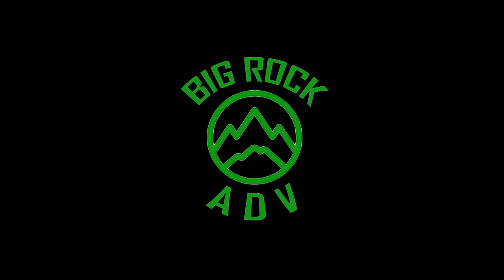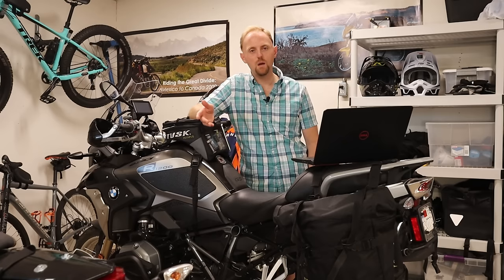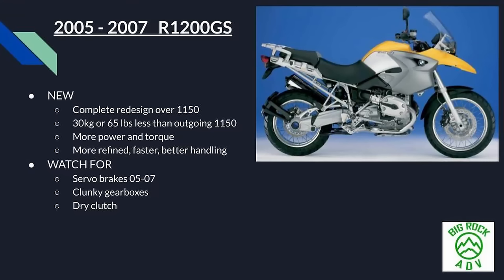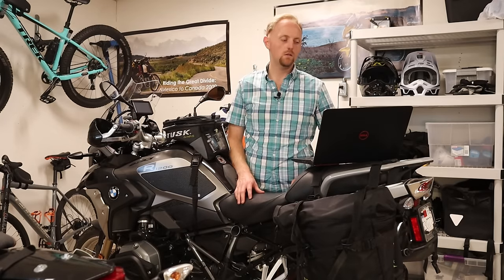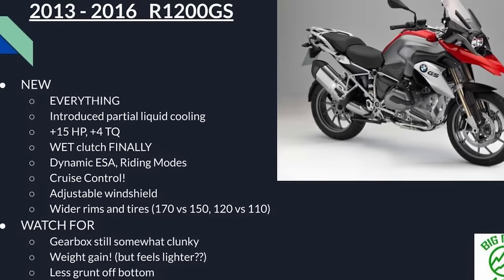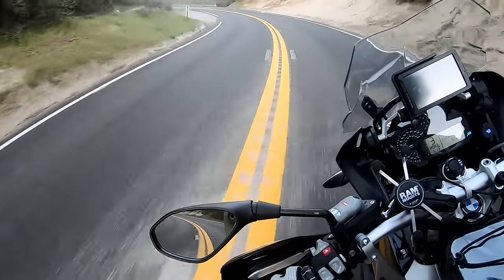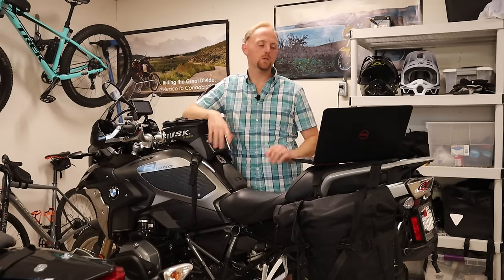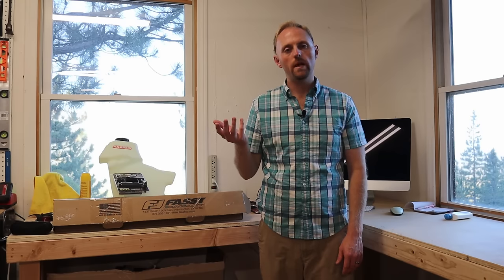R1200GS / R1250GS | Complete Buyer's Guide [2005-2020]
The R1200GS is the most popular large adventure bike worldwide. In this buyer's guide, I break down the details of each generation and yearly changes since 2005. If you are shopping for a new or used R1200GS or R1250GS, this is the video you need to watch to understand the details of the changes they have made since 2005.

Let me know what other buyer's guides you would find useful.